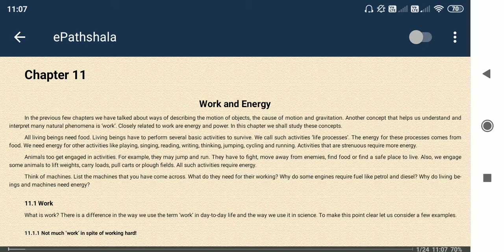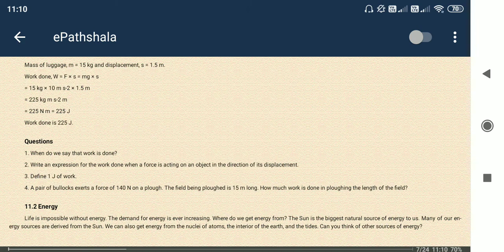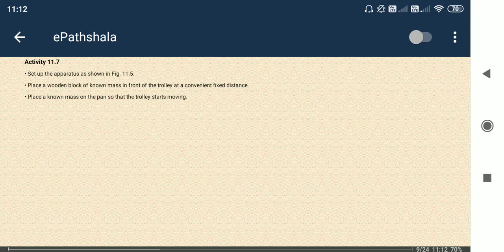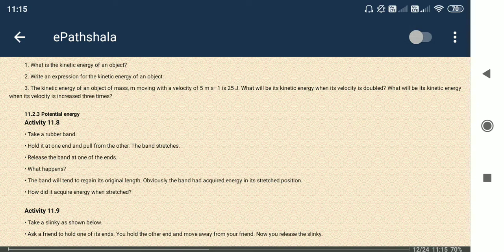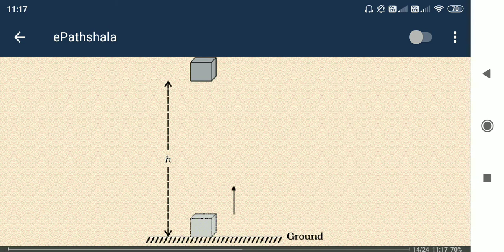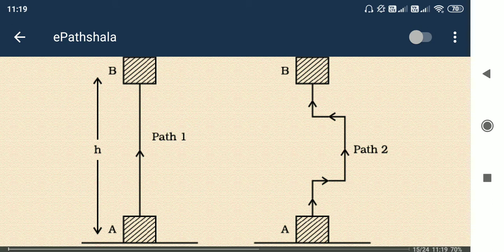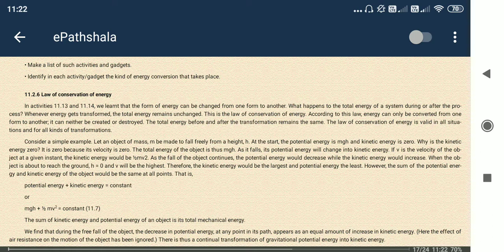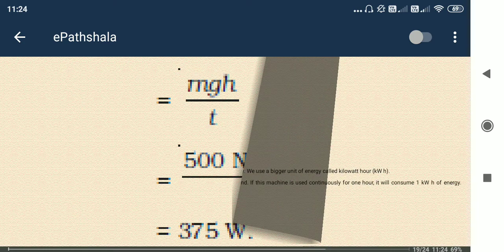Railway Group D Science Class | Work and Energy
rail group d class.science for rail group d exams.